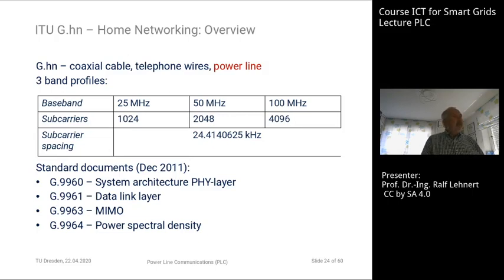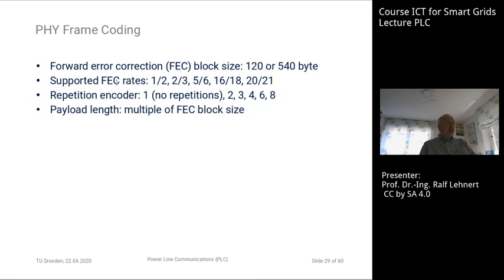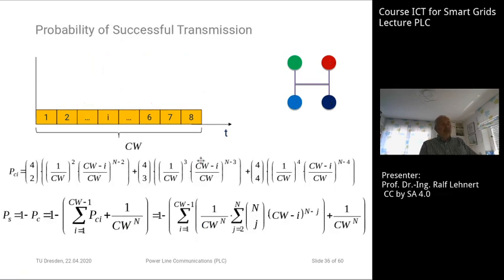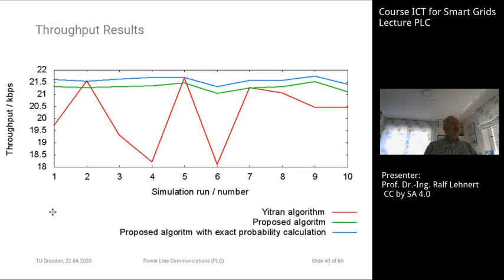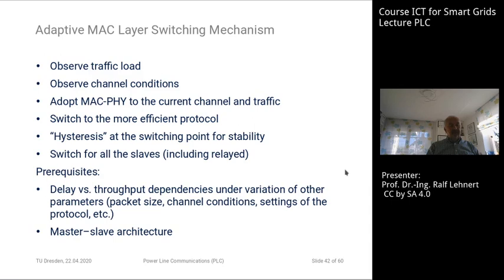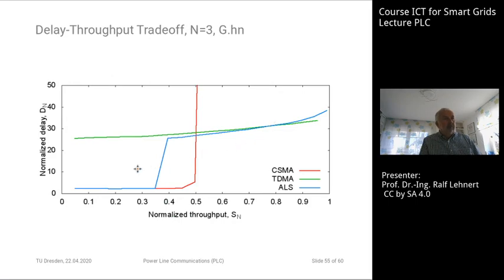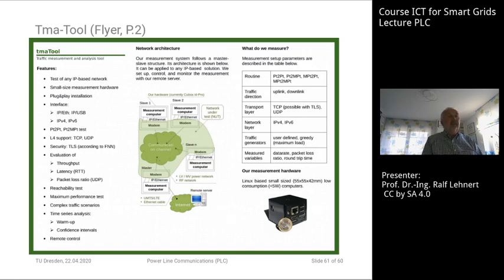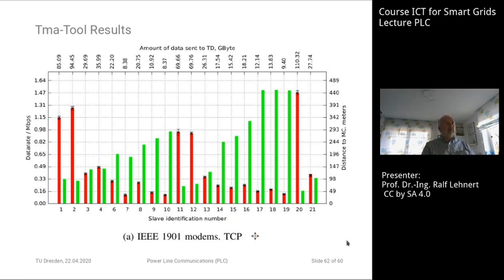L05 - 02 - SmartGrid - Power Line Communications